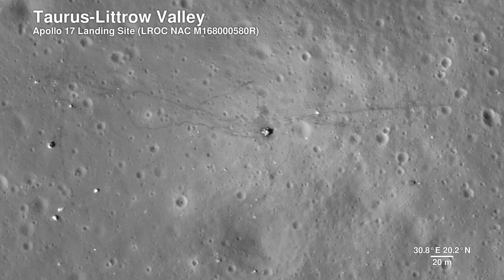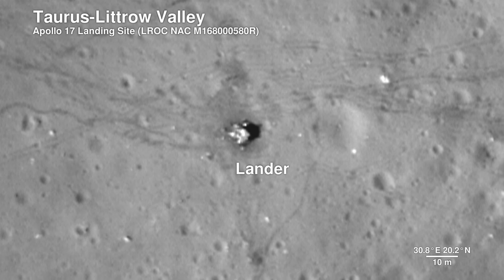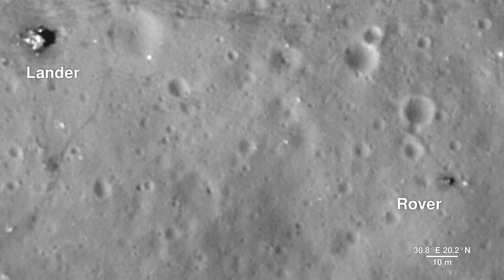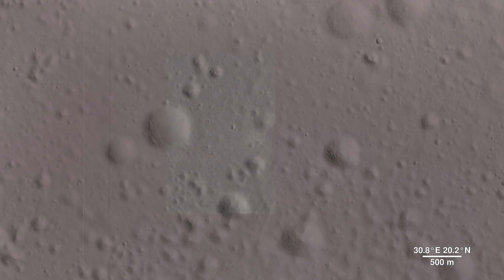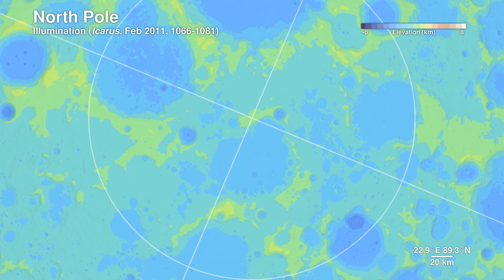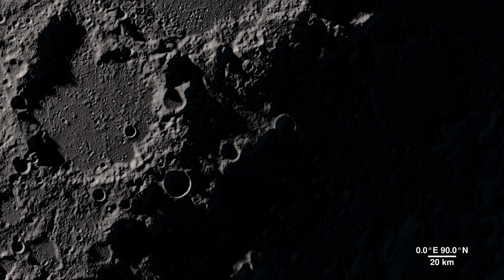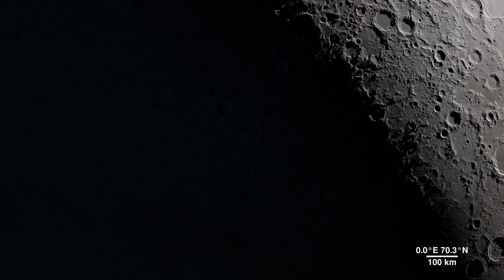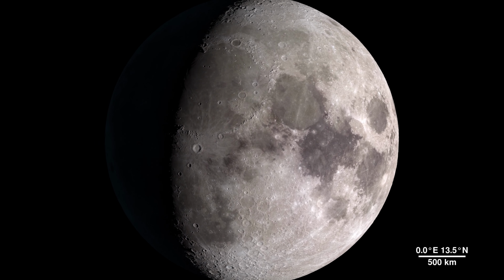Tour of the Moon in 4K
Take a virtual tour of the Moon in all-new 4K resolution, thanks to data provided by NASA's Lunar Reconnaissance Orbiter spacecraft. As the visualization moves around the near side, far side, north and south poles, we highlight interesting features, sites, and information gathered on the lunar terrain.

Credit: NASA's Goddard Space Flight Center/David Ladd & Ernie Wright

Ernie Wright (USRA): Lead Visualizer – Scientific Visualization Studio
David Ladd (USRA): Lead Producer, Editor, Narrator
Noah Petro (NASA/GSFC): Lead Scientist